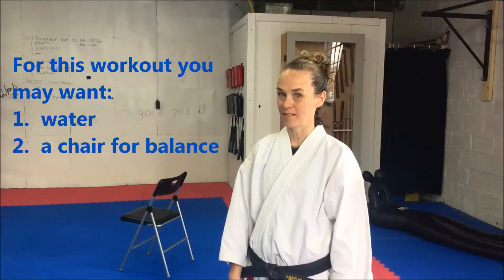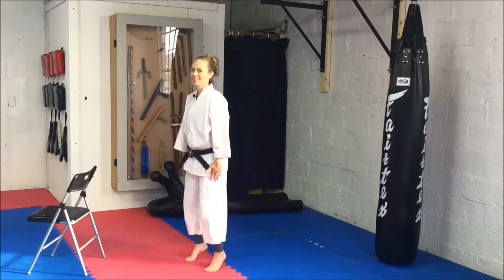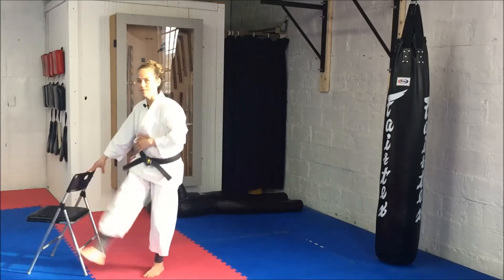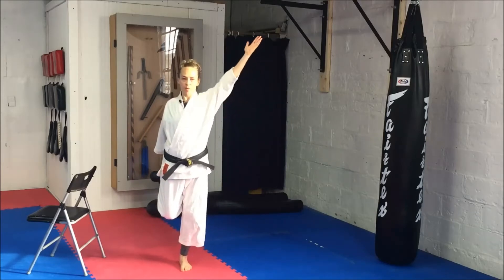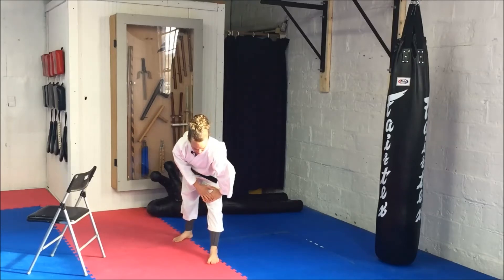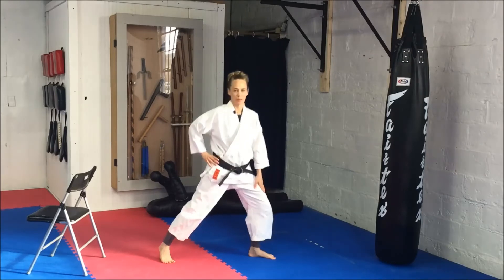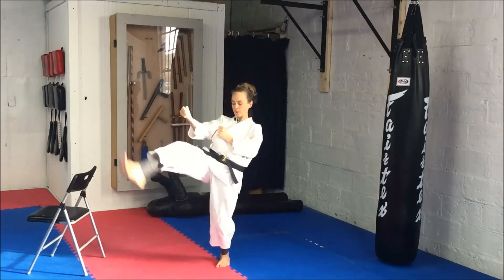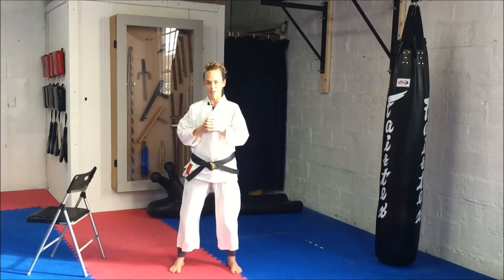Power through your afternoon slump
You don't need to know karate to do this energizing and easy kick workout that combines a warm-up with kicks and stretches.  For this workout, all you need is a little space and a chair for balance. It will energize you as it has me to get through those low energy periods of the day, aka the afternoon slump.  Let us know what you do in the comments to íncrease your energy, other than all the unhealthy options that we tend to reach for!  ;-)